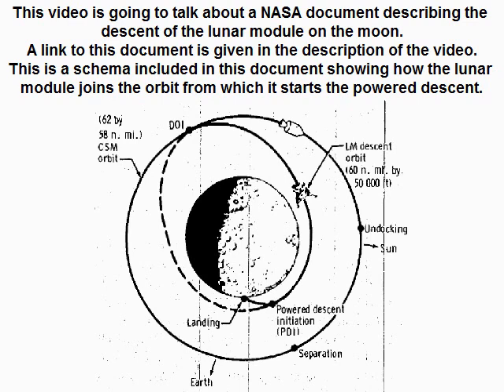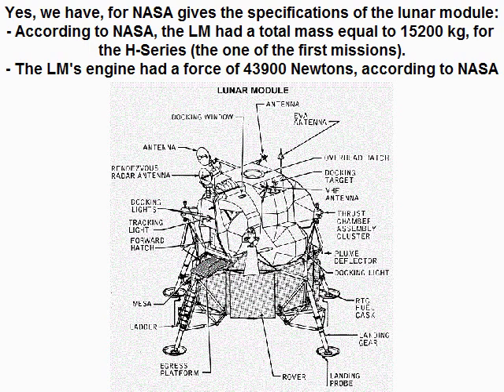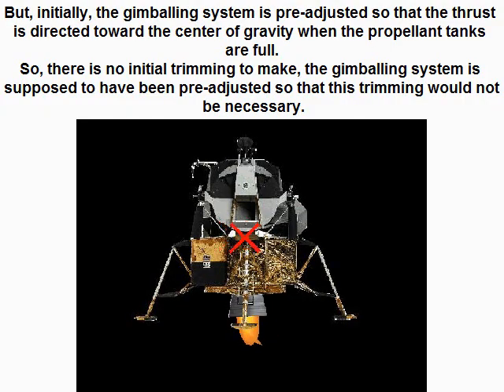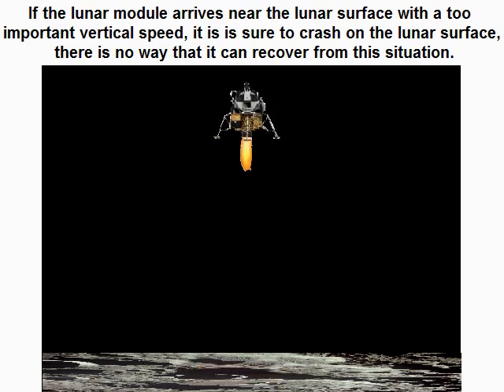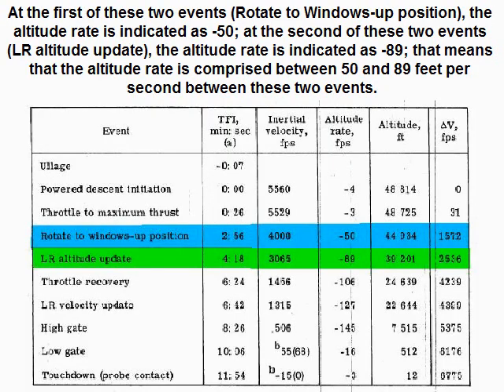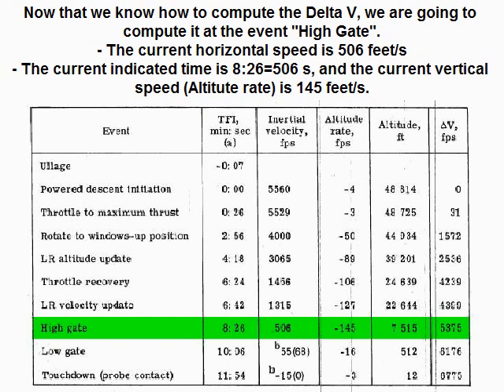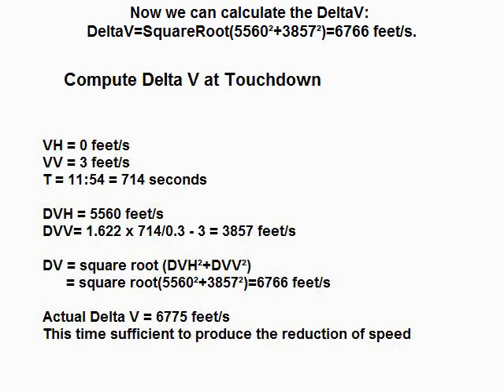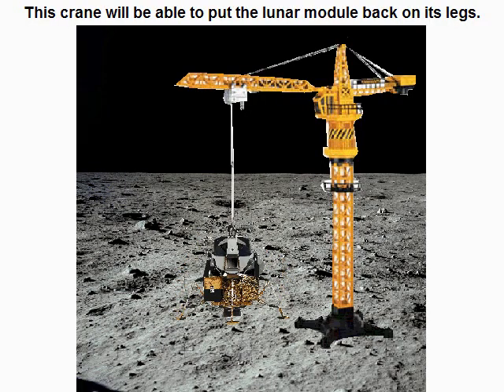So it's that way that they descended on the moon?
A document of NASA describes the descent of the lunar module on the moon.
This document looks serious, but, when it is attentively analyzed, it shows hints which totally discredit it.
This video explains these hints.